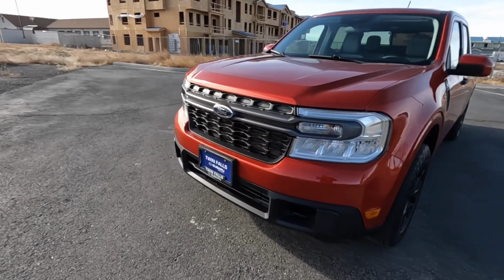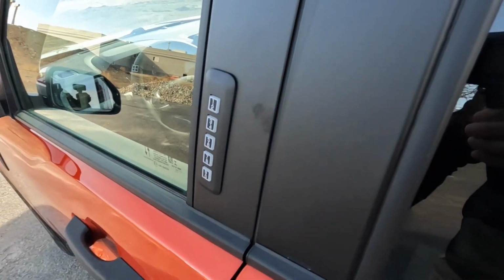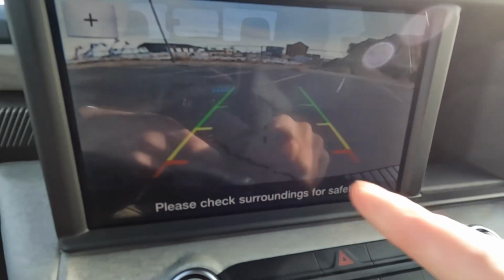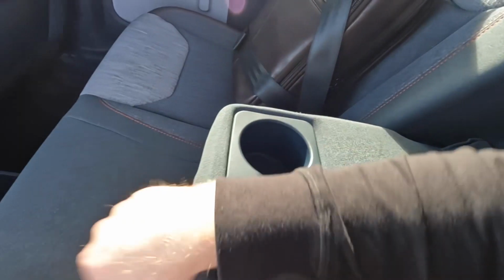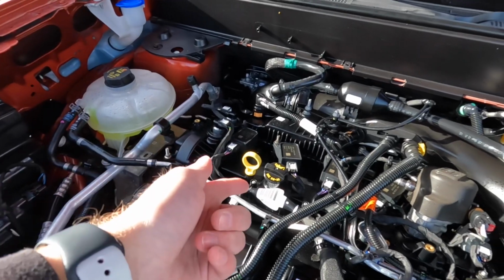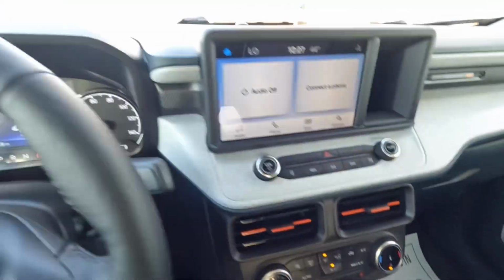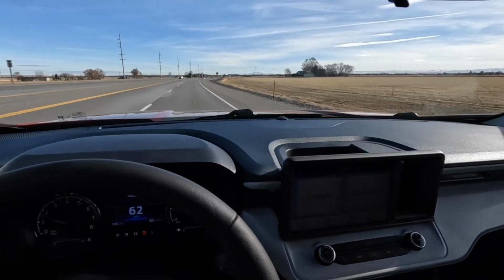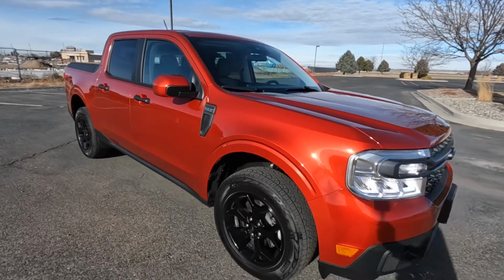Ford Maverick XLT 2.0 Turbo Walk Around, Review, and 0-60!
What’s up guys! This is the all new 2022 Ford Maverick 2.0 Ecoboost with AWD! The only real change on the 2023 Ford Maverick is the addition Tremor optional package! Otherwise, this is almost as loaded as it gets in the new mini truck!